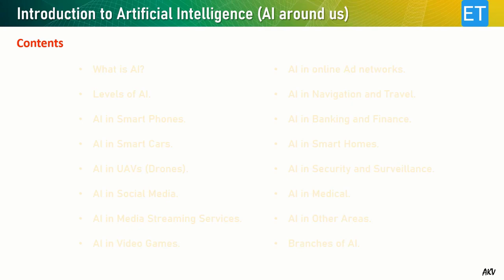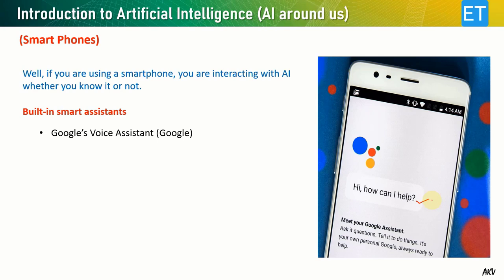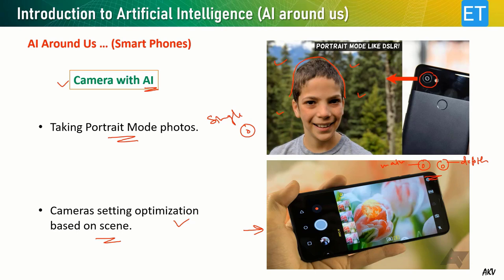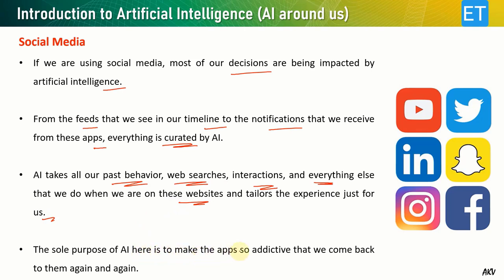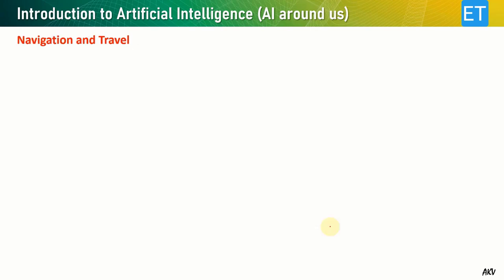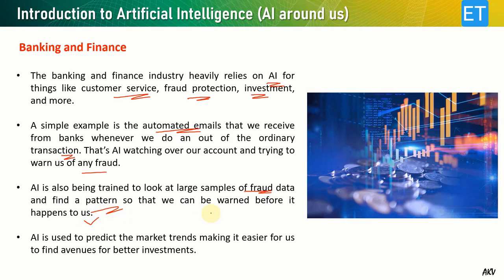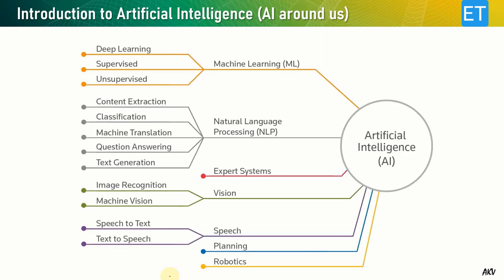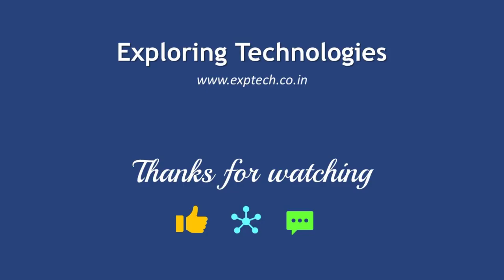Introduction to Artificial Intelligence (AI around us)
for more information and downloads.

Hello viewers, In this video, A brief introduction of Artificial Intelligence (AI) is described emphasizing its applications. AI is now impacting our day to day life. We use AI in many forms in our daily life whether we are aware of it or not.
This video covers followings contents,

* Levels of AI.
* AI in Smart Phones.
* AI in Smart Cars.
* AI in UAVs (Drones).
* AI in Social Media.
* AI in Media Streaming Services.
* AI in Video Games.
* AI in online Ad networks.
* AI in Navigation and Travel.
* AI in Banking and Finance.
* AI in Smart Homes.
* AI in Security and Surveillance.
* AI in Medical.
* AI in Other Areas.
* Branches of AI.